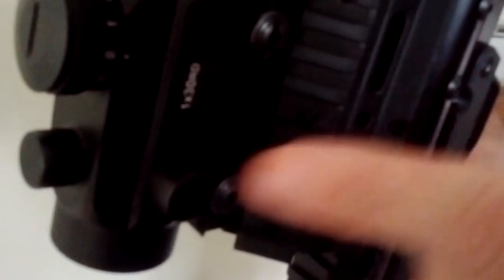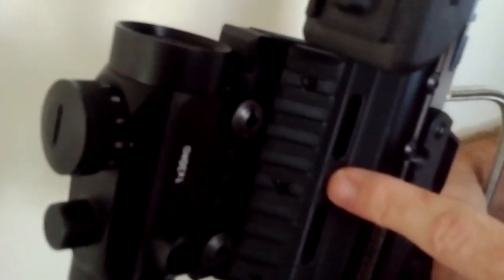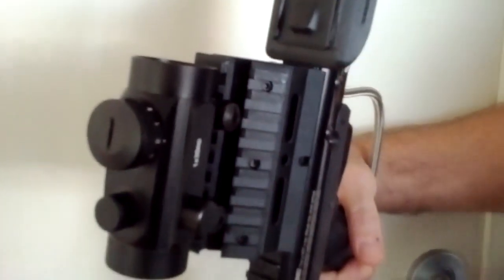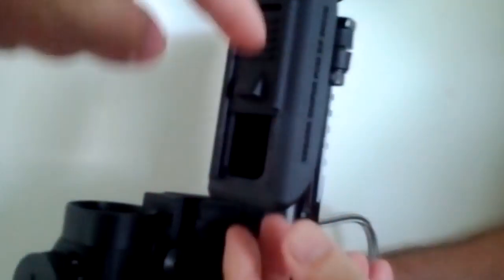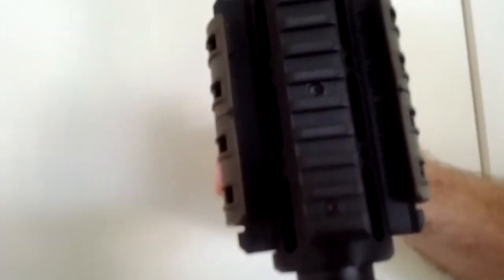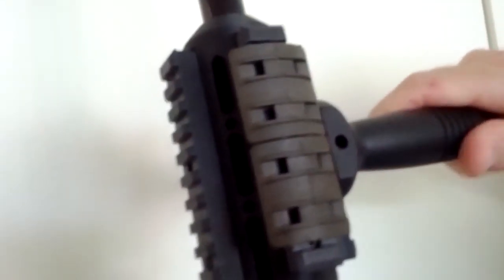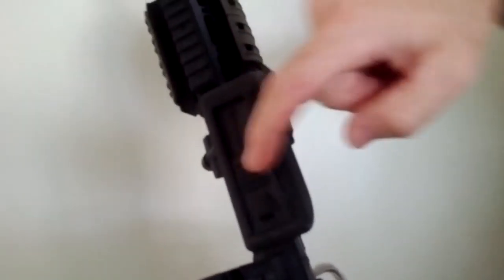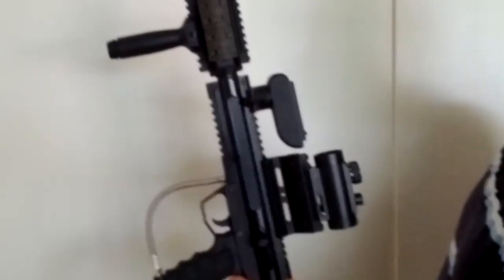3D Printed Paint-ball Gun parts : Australia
This is a modified paint ball gun with 11 3d printed parts, printed on an UP Plus 3D Printer printed on fine at 0.2mm per layer in black ABS.